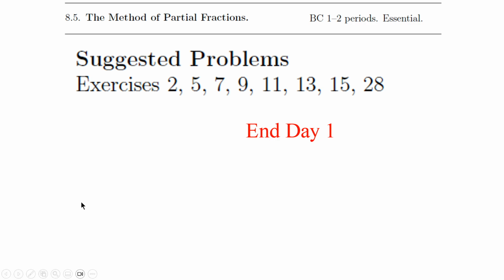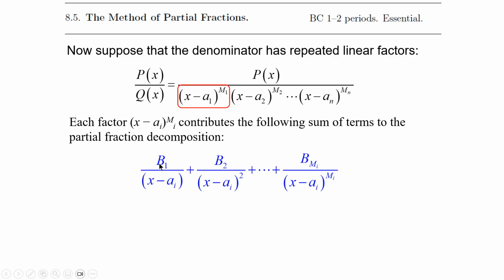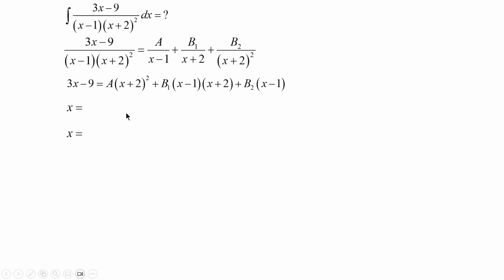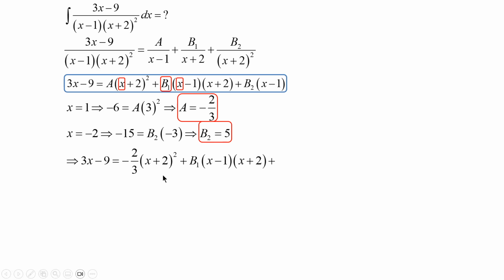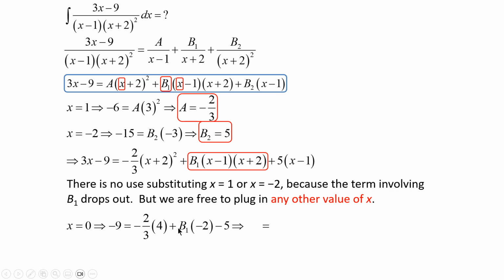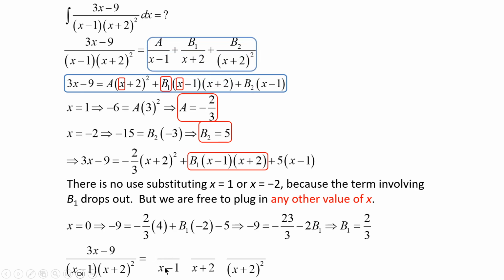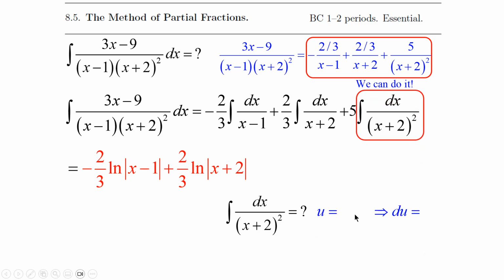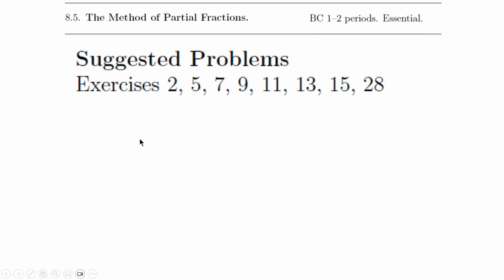AP Calculus Partial Fractions Part 2